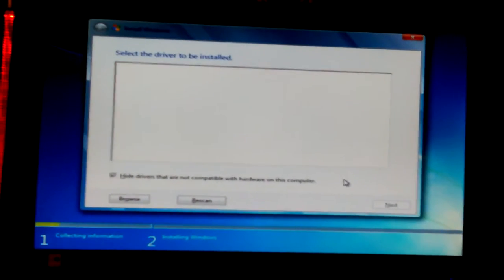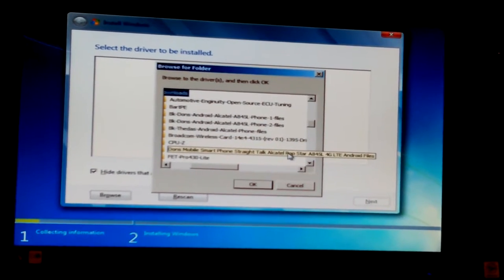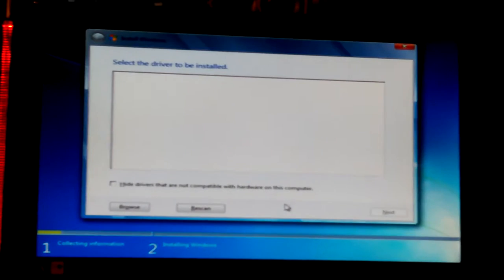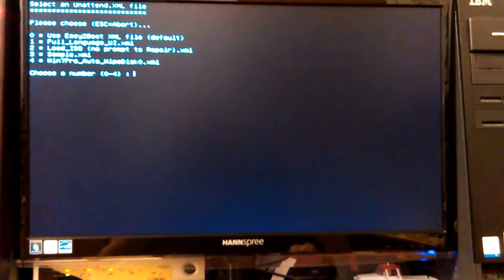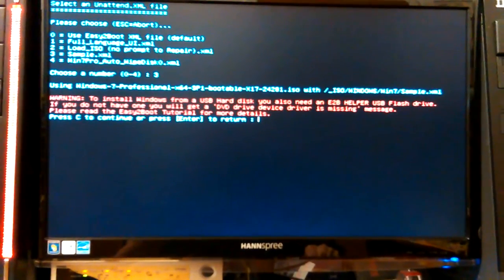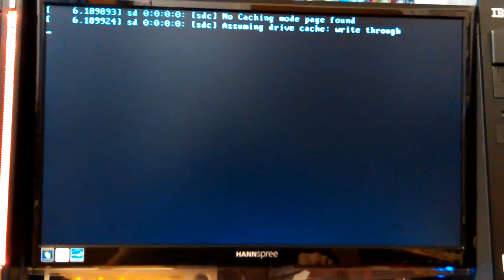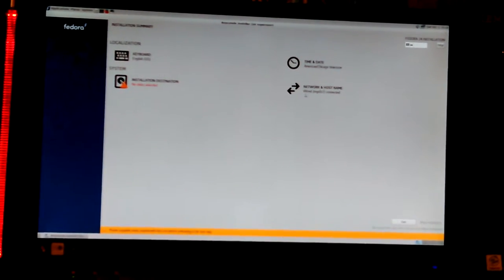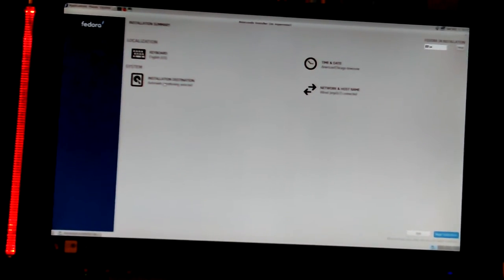VID_20161001_140603.mp4 Don Bishop